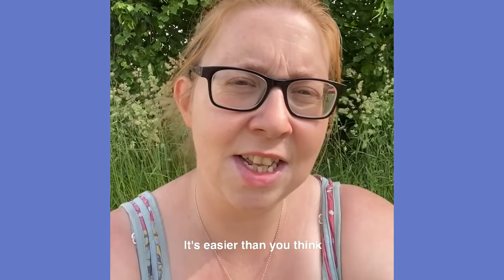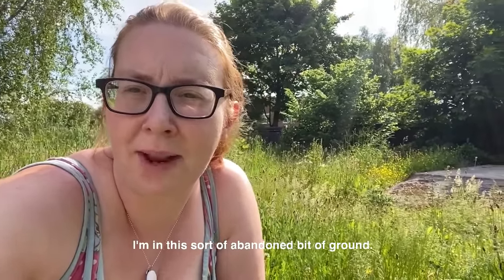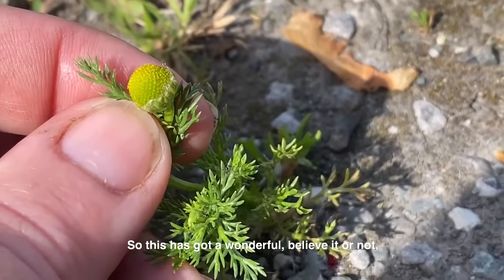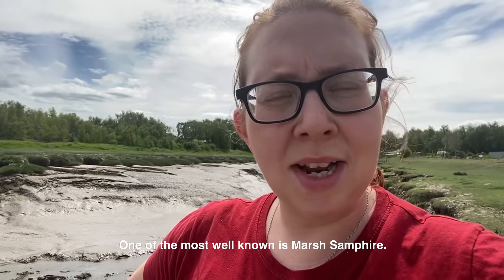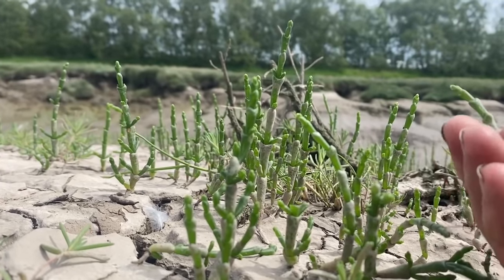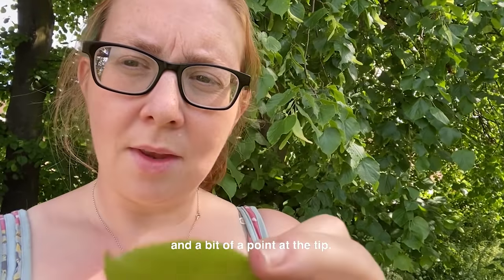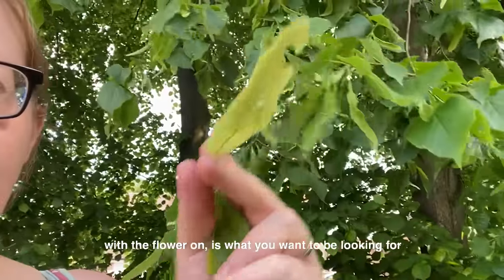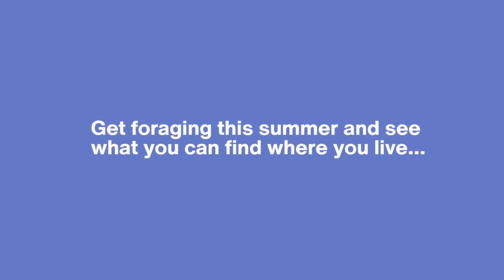How to forage wild ingredients | It's Easier Than You Think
Did you know there are weeds that taste like pineapple🍍and blossoms that taste like limes 🍋?!

Foraging wild ingredients is EasierThanYouThink, and @TotallyWildUK show us 3 ingredients you might be able to find where you live!

Pineapple Weed 🍍Found in wild ground or in places like the cracks in pavements, once you start looking it’s all over the place and can be used to flavour salads or sorbets.

Linden/Lime Trees 🌱 Common trees with big round, heart-shaped leaves. Young leaves are great in salads and the blossoms can be dried and used to make lime tea.

Marsh Samphire 🌊 this grows in marshland near the sea (in estuaries or mudflats) and look a bit like mini asparagus. You can put them raw in a salad or steam them and pair them with a sustainable fish dish to bring the flavour of the sea to your dinner.

Have you been foraging this summer? Let us know what you can find near you!